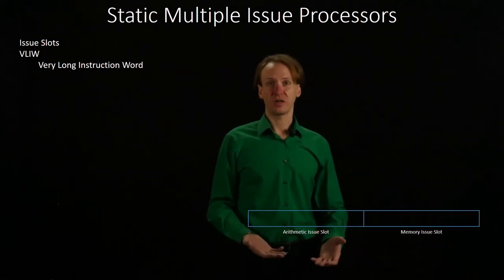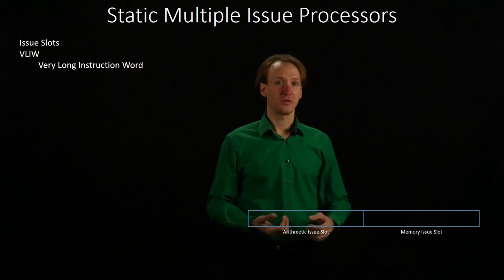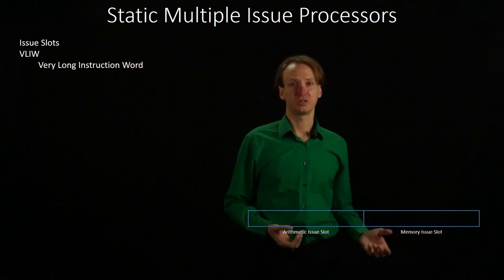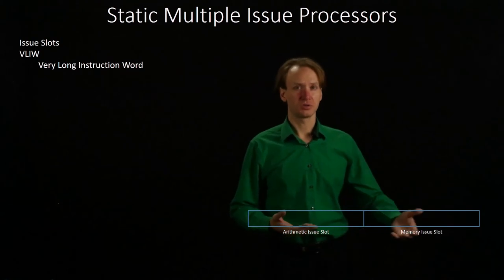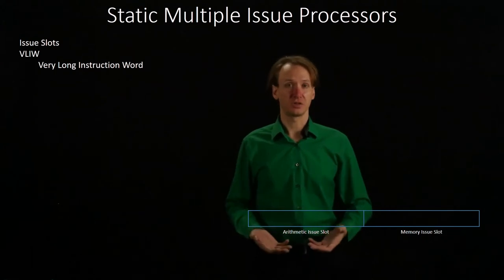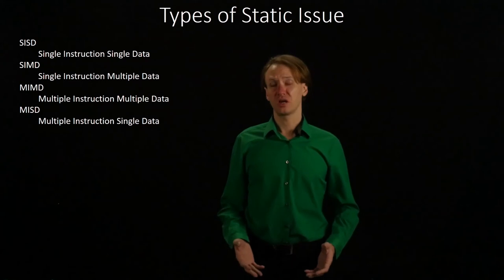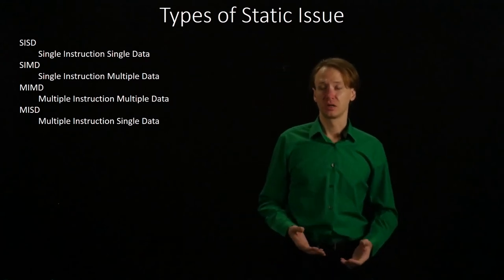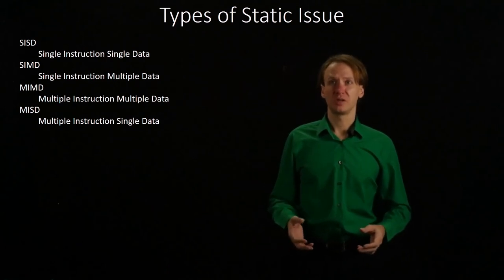2. Static Multiple Issue Processors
Static multiple issue processors have instruction slots which allow multiple instructions to run in the same cycle, as long as they fit the slot type.